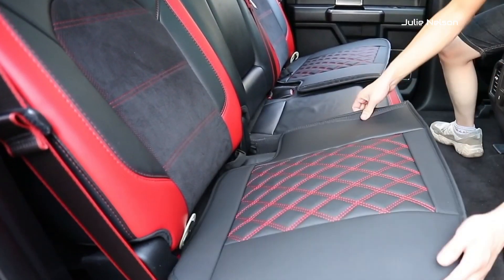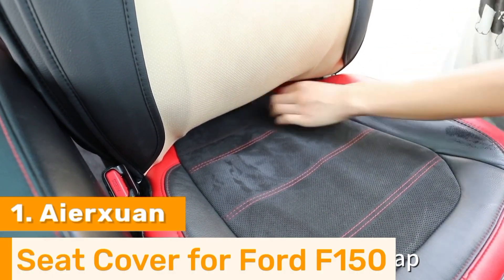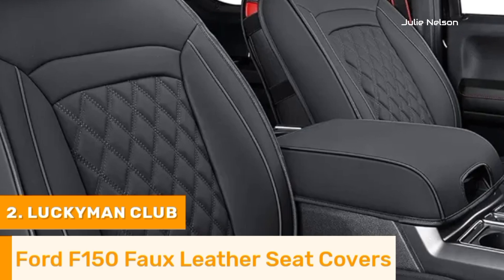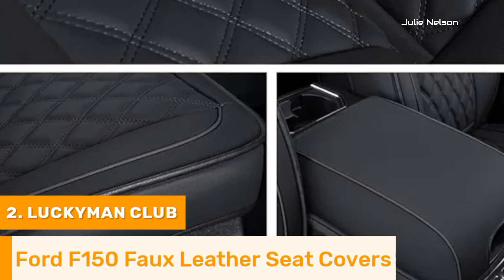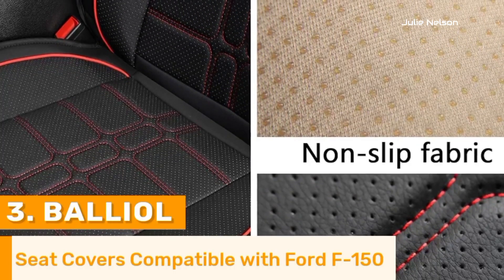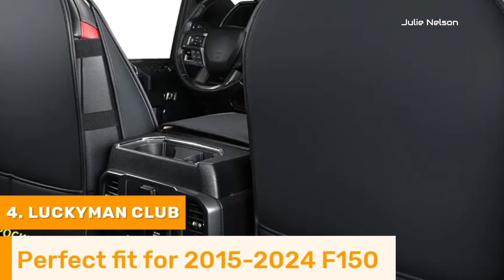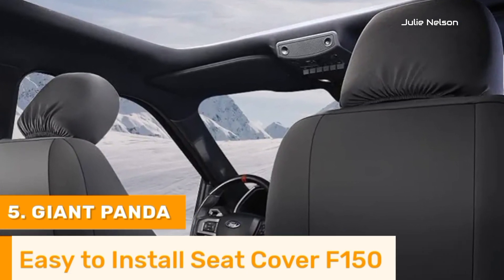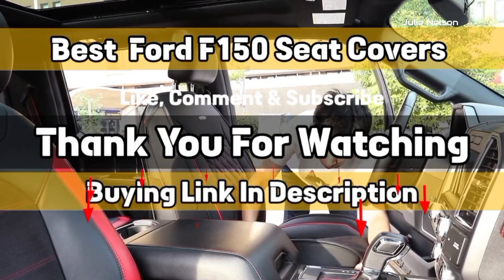Top 5: ✅Best Car Seat Covers for Ford F150 || Julie Nelson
The best seat covers for the Ford F150 combine durability, style, and comfort. Crafted from high-quality materials like faux leather, they protect against spills and wear, while offering a snug, custom fit. Easy to install and maintain, these seat covers enhance both the aesthetic and functionality of your truck's interior.

✅In this video I have listed Top 5: Best Car Seat covers for Ford F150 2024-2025 || Julie Nelson

Get Buying Links of Best Car Seat covers for Ford F150 of Amazon.com:-

1. Aierxuan Best Seat Covers Ford F150
2. LUCKYMAN CLUB Ford F150 Faux Leather Seat Covers
3. BALLIOL Seat Cover Compatible With Ford F150
4. LUCKYMAN CLUB Perfect Fit 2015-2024 for F150
5. GIANT PANDA Easy to Install Seat Cover

The best car seat covers for the Ford F150 provide a perfect blend of durability, comfort, and style. Made from premium materials like faux leather, they offer robust protection against spills and wear. Custom-fit designs ensure easy installation and a secure fit, enhancing both the aesthetics and functionality of your truck.

The best seat covers for the Ford F150 impress with their durable construction, stylish design, and exceptional comfort. Made from premium faux leather, they protect against spills and wear while fitting securely. Easy to install and maintain, these covers significantly enhance the truck's interior, making them a top choice for F150 owners.

The best seat covers for the Ford F150 combine durability, style, and comfort. Crafted from high-quality materials like faux leather, they offer superior protection against spills and wear. Their custom-fit design ensures a snug and secure fit, enhancing the truck's interior aesthetics while providing easy installation and maintenance.